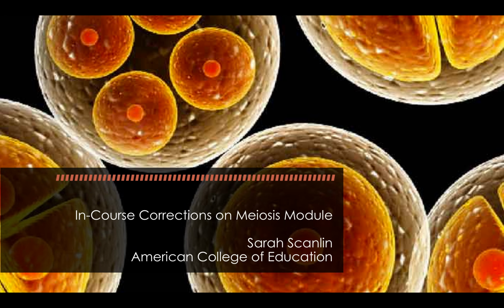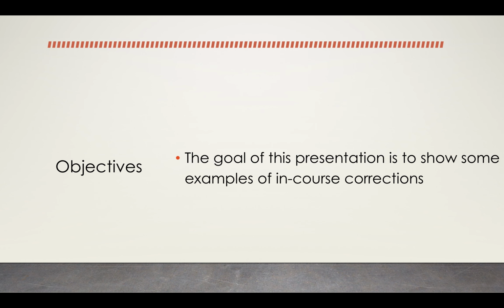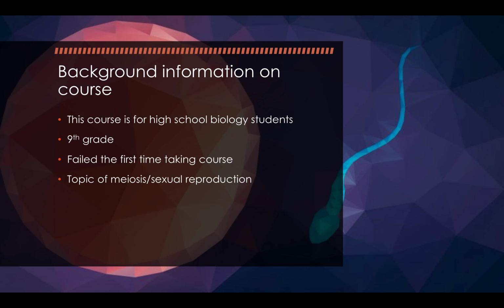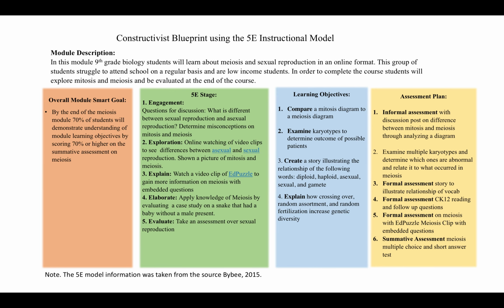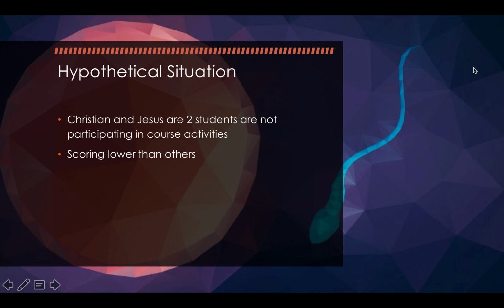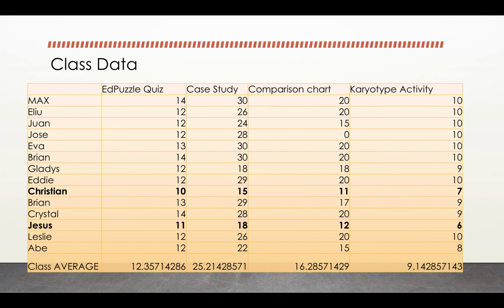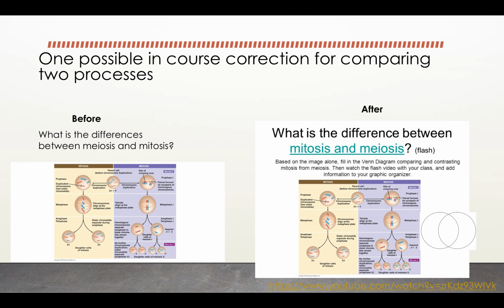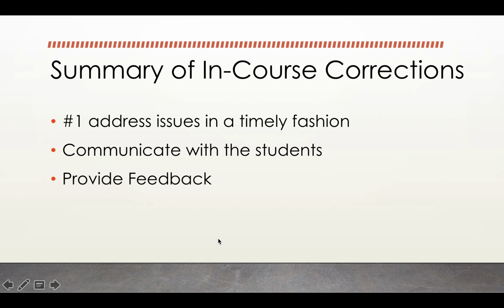Meiosis Screencast in-course corrections